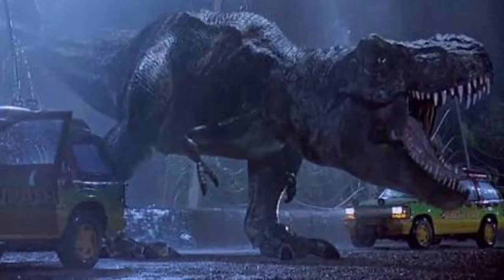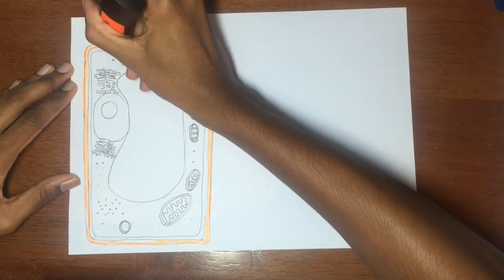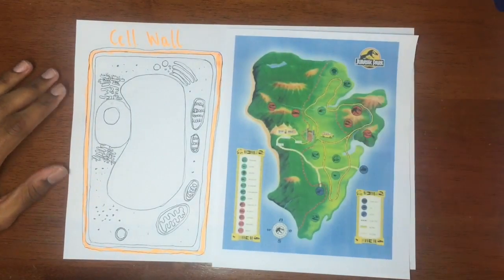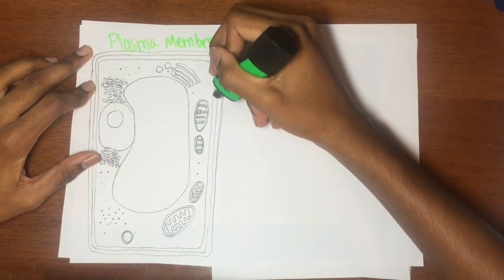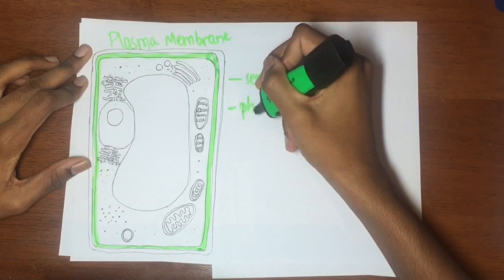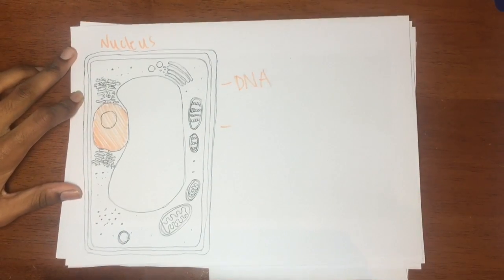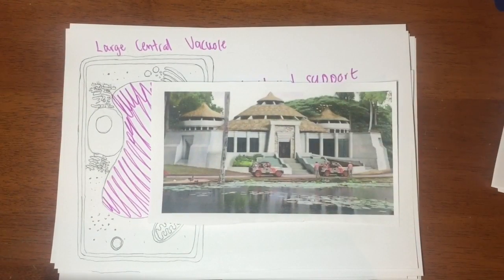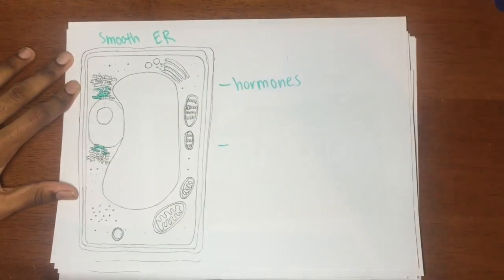Jurassic Park as a Plant Cell (Bio SAC - (08/03/2016)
BIBLIOGRAPHY:
Unknown. (2015). Endoplasmic Reticulum (Rough and smooth) [Online]. British Society of Cell Biology. [Accessed: 5 March 2016]

Unknown. (2015). The Cell Nucleus [Online]. Optical Microscopy. [Accessed: 3 March 2016]

Campbell, N.A. , Reece, J.B. , Mitchell, L.G.. (1946). Biology 5th edition. Canada: Jim Green

Kinnear, J. , Martin M. (2006). Nature of Biology Third edition. Queensland: John Wiley and Sons Australia Ltd.

Jones, S., Borger, P., Chapatti, T & Duncan, J. (2015) Nelson Biology VCE Units 1&2. 3rd ed. South Melbourne: Engage Learning Australia